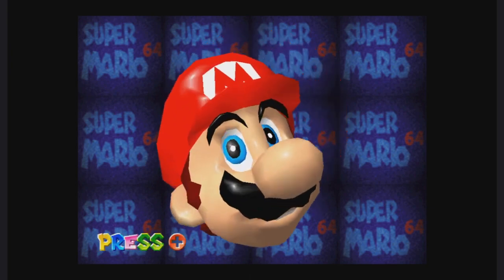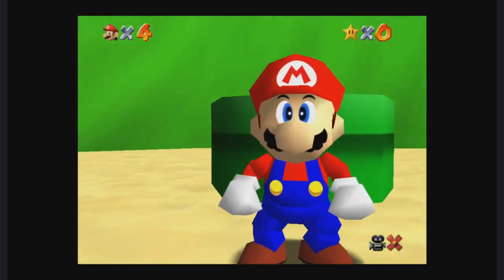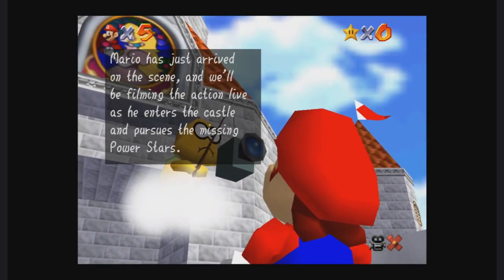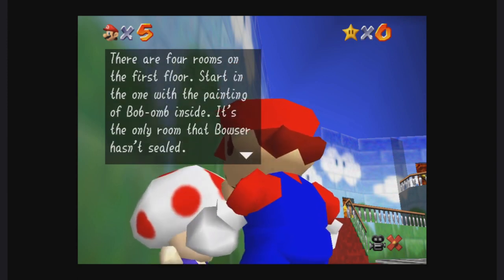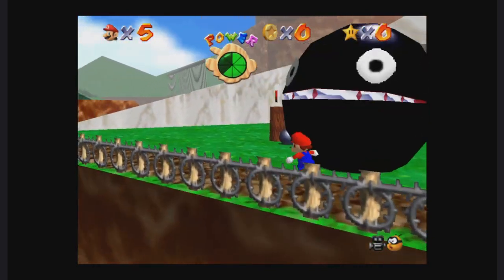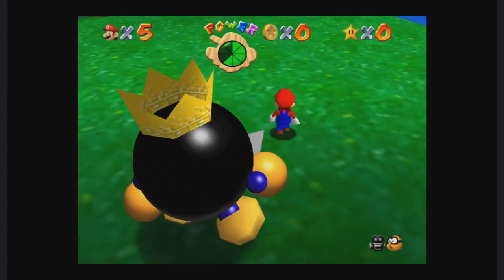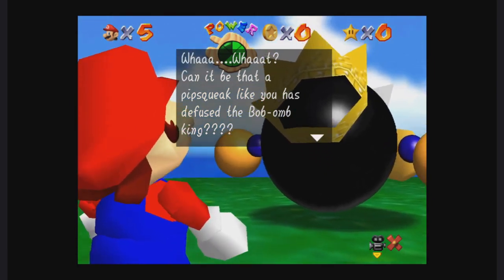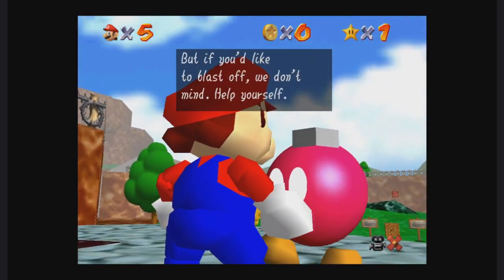Part 1 Let's Play Super Mario 64 - Bob-omb Battlefield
Let's Play Super Mario 64! All the way to 120 Power Stars! Each part will be most, if not all, Power Stars for each world.